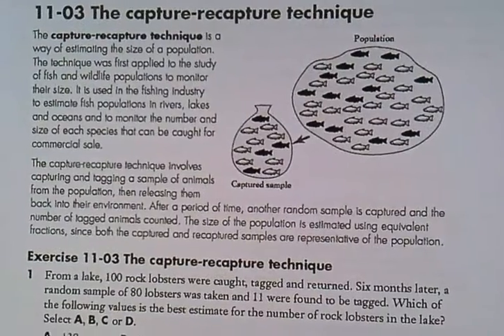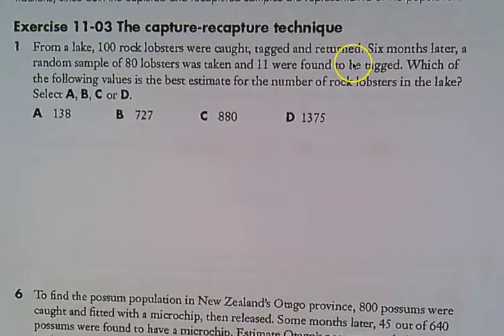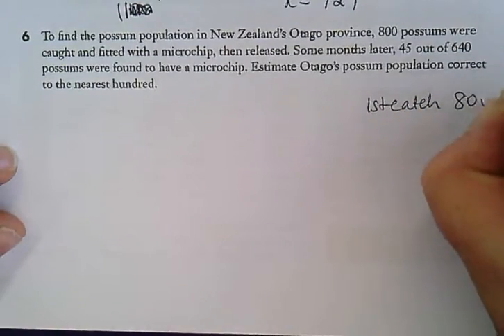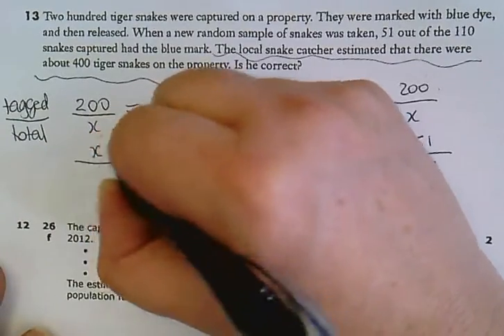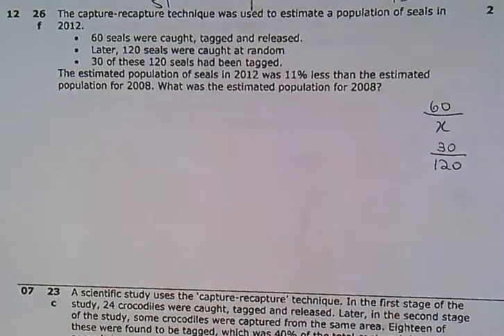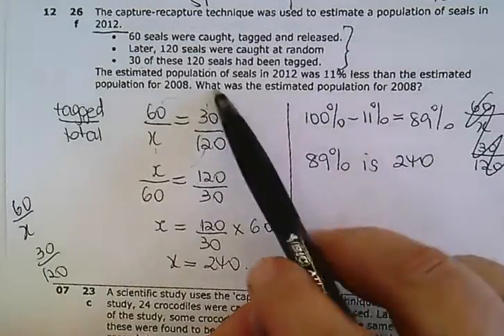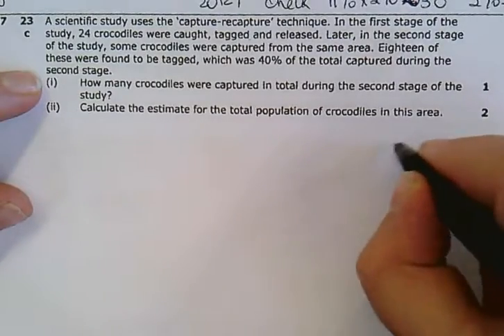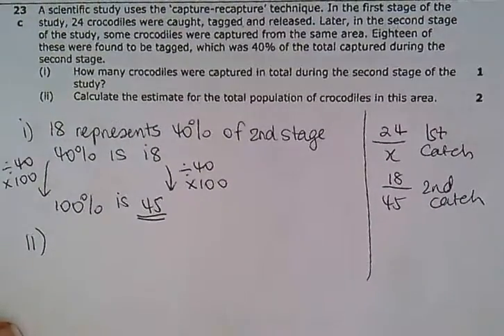Ex 11.03 Capture Recapture Technique